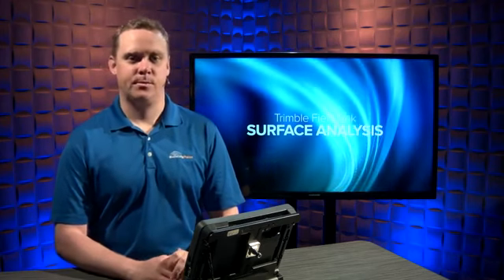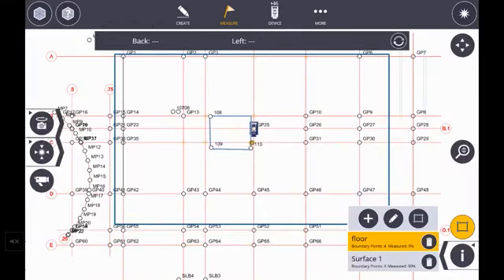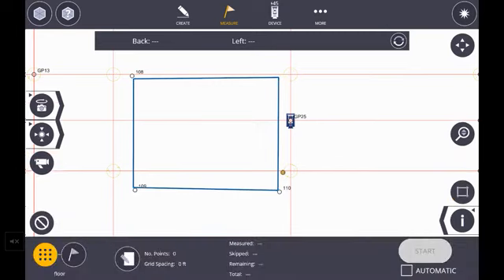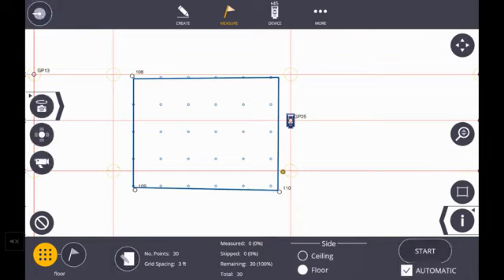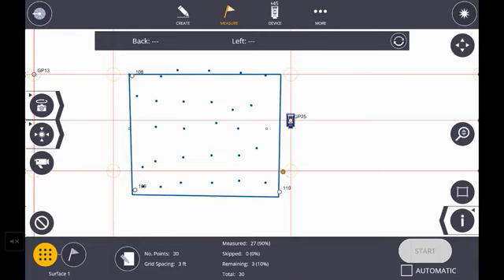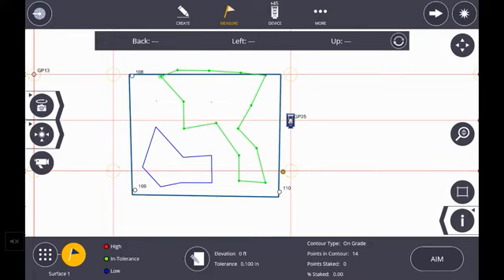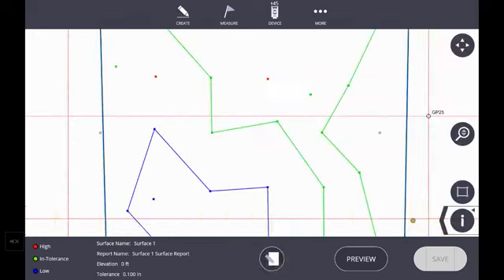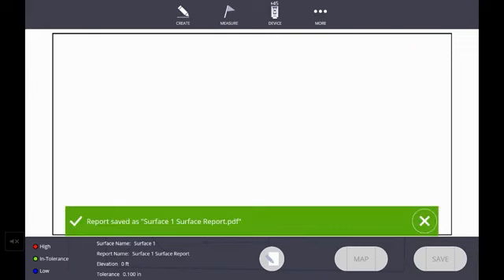Tips And Tricks Surface Analysis In Trimble Field Link